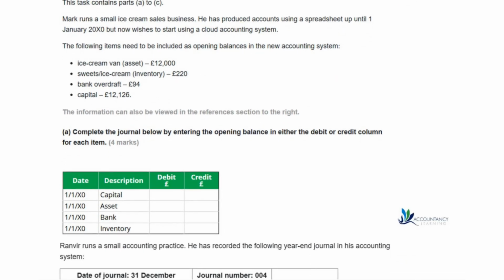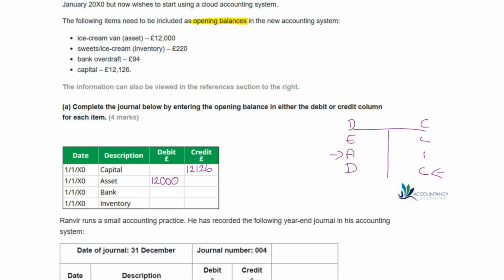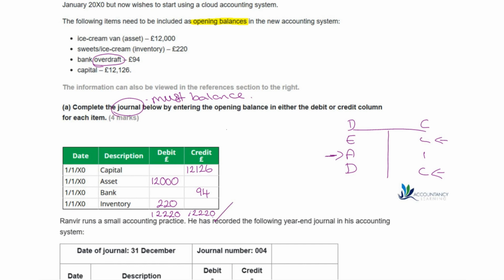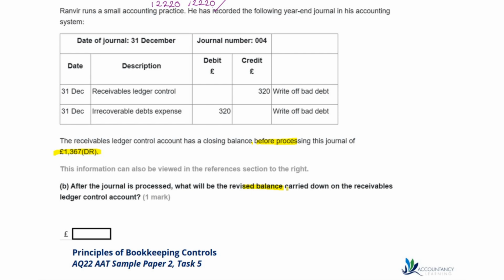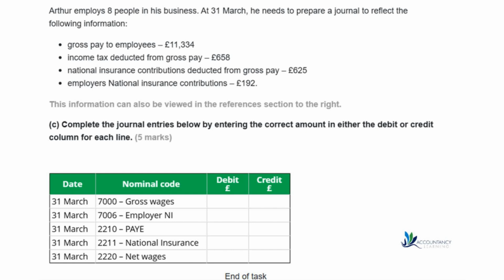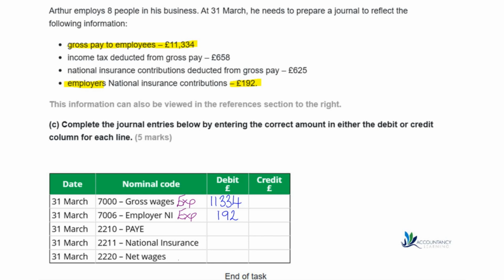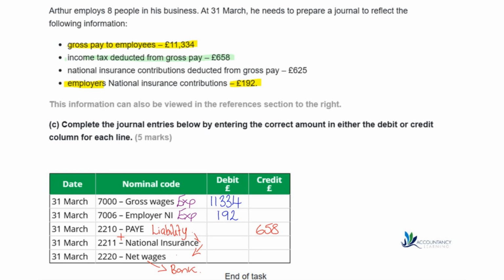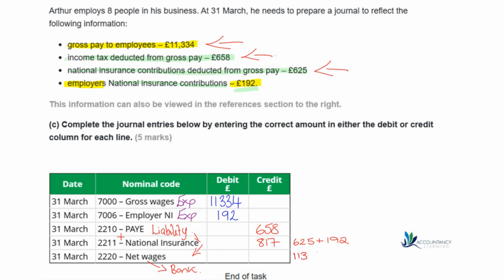Principles of Bookkeeping (POBC): AAT Sample Assessment 2 - Task 5 (of 8)